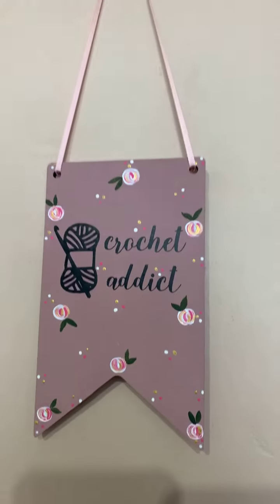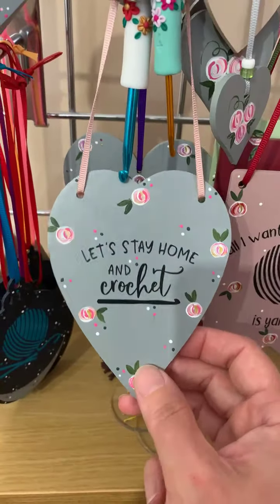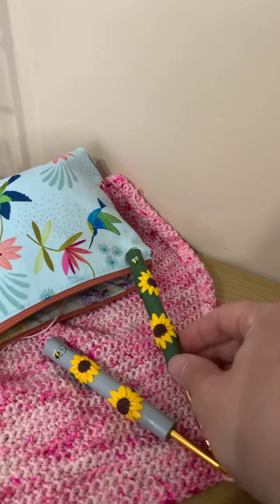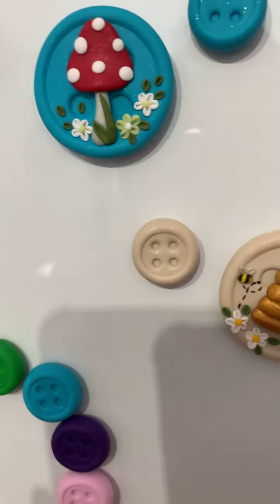Pedro’s Plaques & Pretty Things as part of Virtual Yorkshire Yarn Fest 29th May